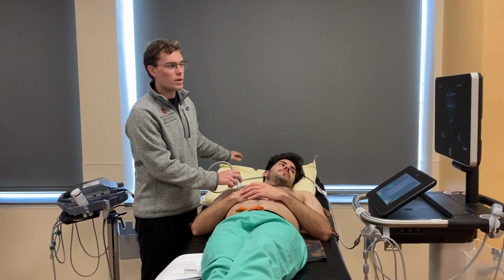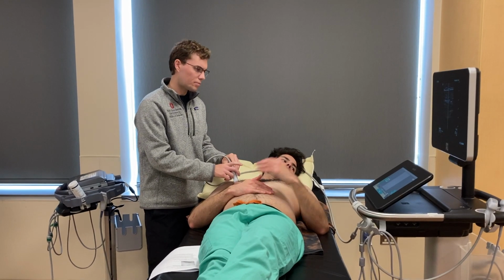Lung Ultrasound Proctor Guide